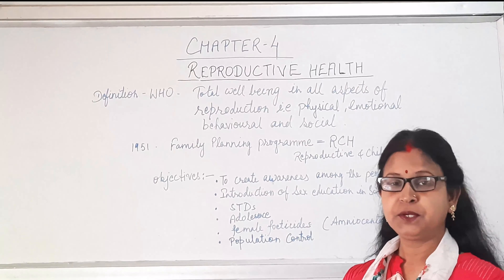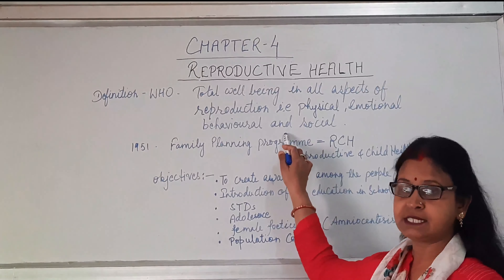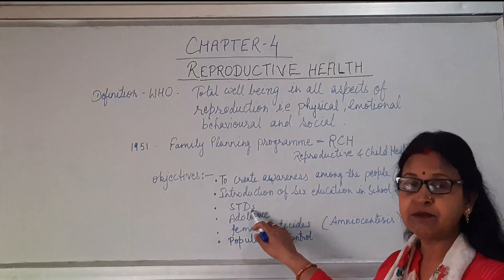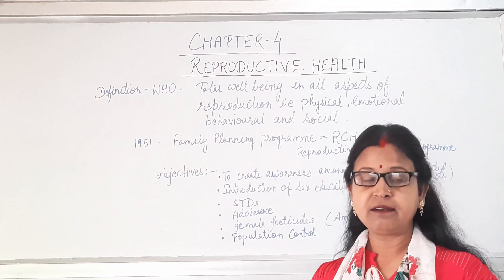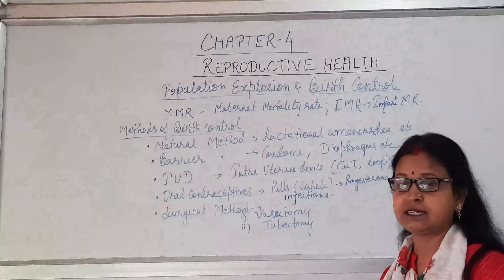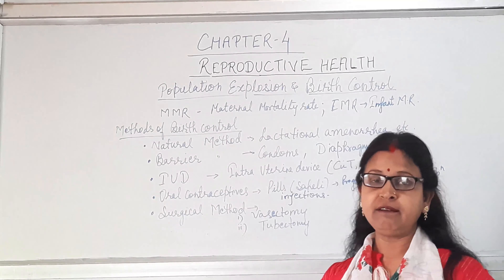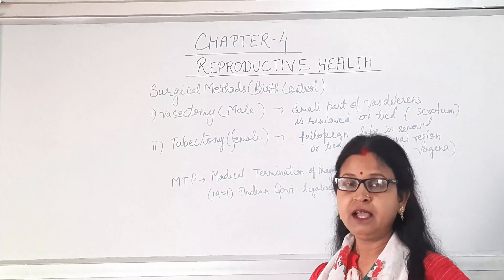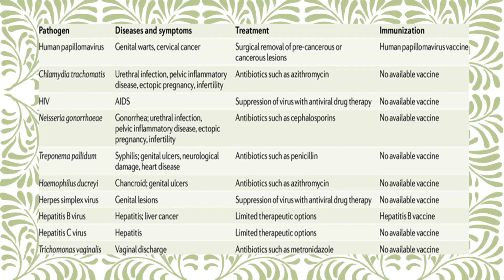Chapter 4 Part 1